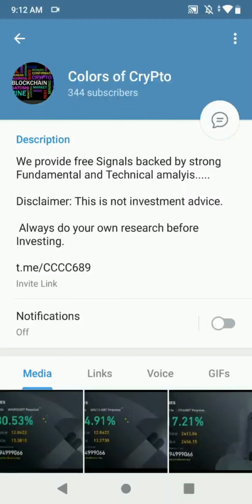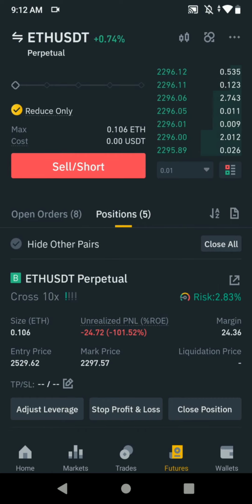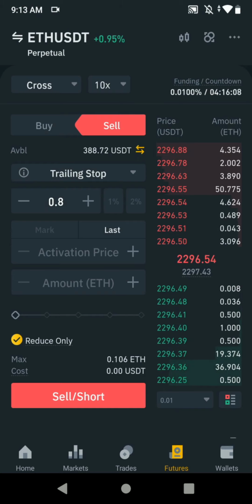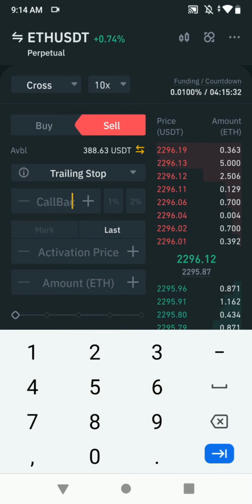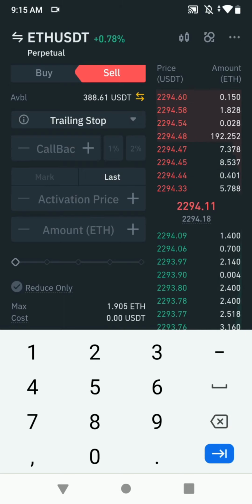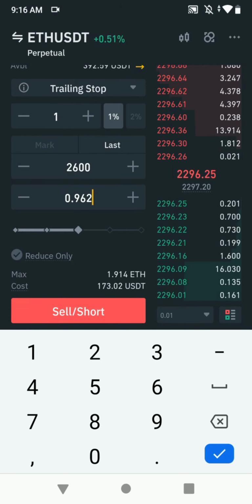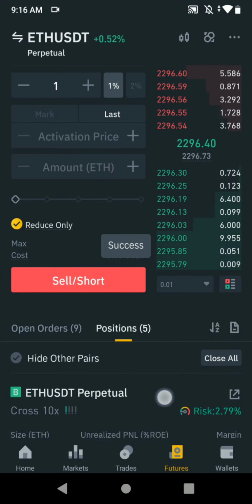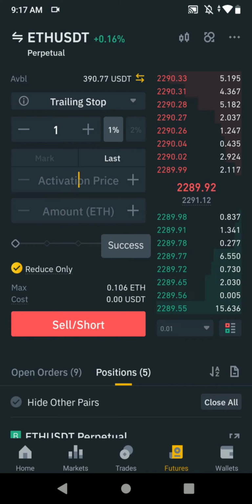Binance Trailing Stop Loss Tutorial... Complete Guide To Trailing Stop Order On Binance Futures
This video teaches you how to use and set Trailing Stop Losses in your Futures trades to never miss your profits by booking in parts.

-Order Type
-Callback Rate
-Activation Price
-Amount
-Reduce Only

To signup on different exchanges follow the links given below

To get free quality future and spot signals and market analysis join our telegram group (more oriented towards future trading)

Musician: LiQWYD